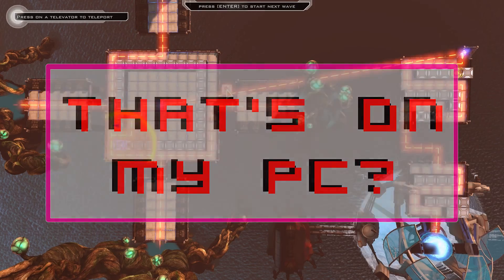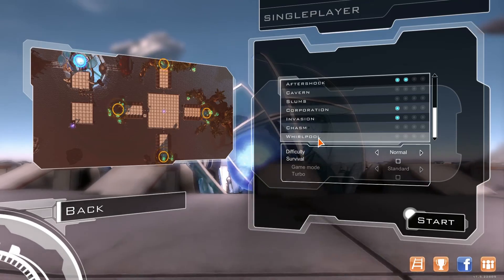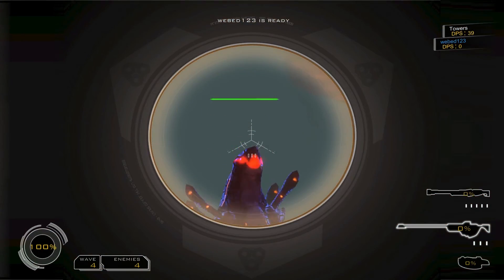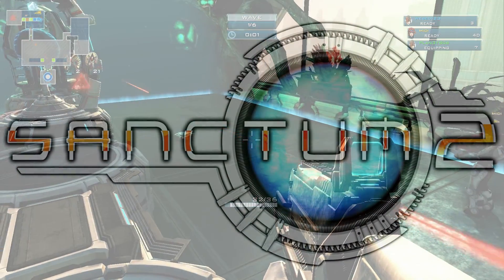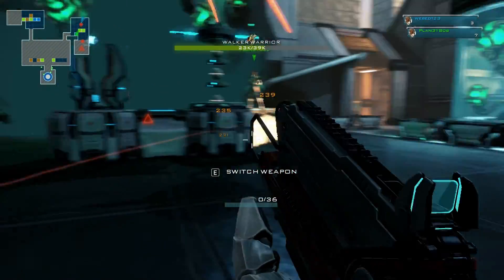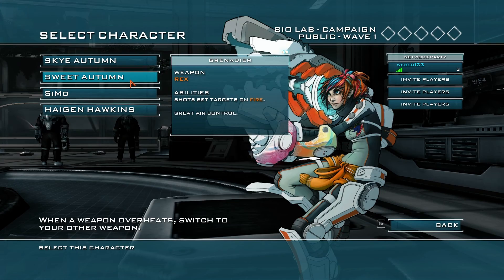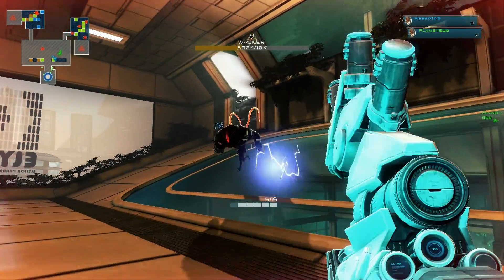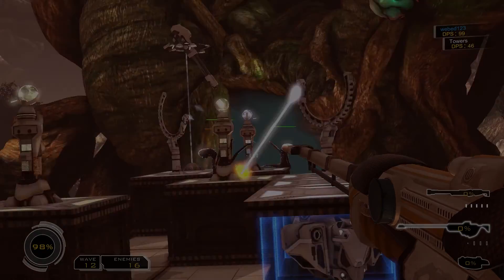Sanctum vs Sanctum 2 - That's on my PC?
We compare 2 games from the same series! Gee, never seen anyone do that before!

MUSIC!

Ghosts n Goblins Trance Version OCRemix - Instant Remedy